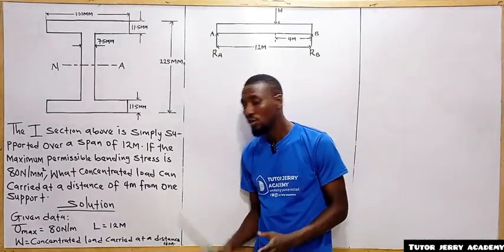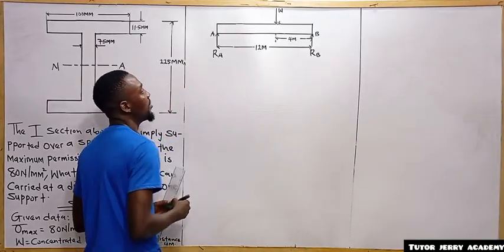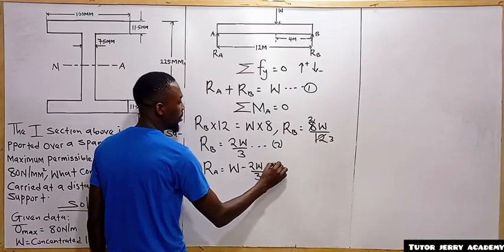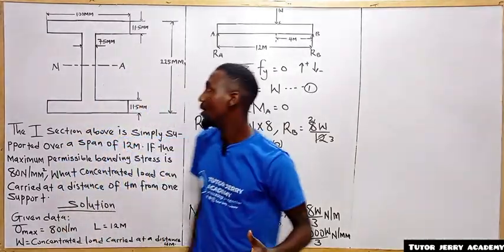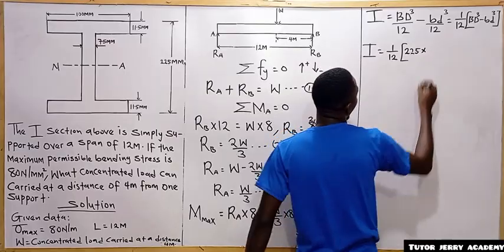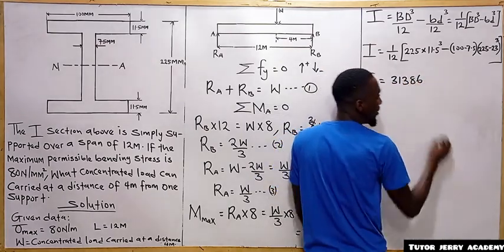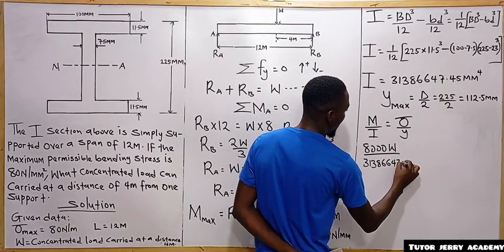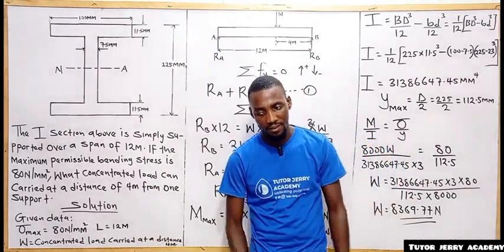Bending Stress in Beams - Problem 8 | Stresses in Beams | Strength of Materials | Solid Mechanics..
Question: The I-section beam shown is simply supported over a span of 12 m.
If the maximum permissible bending stress is 80 N/mm², what concentrated load can it carry at a distance of 4 m from one support?

In this detailed structural mechanics lesson, we solve a real-world bending stress problem on an I-section beam.

Learn how to calculate the maximum concentrated load that a beam can carry at a specific distance from the support, without exceeding bending stress limits.

We break down:

Moment calculations

Bending stress formula

Cross-section analysis

Load placement strategies

Perfect for students and professionals in:
✅ Civil Engineering
✅ Structural Engineering
✅ Mechanical Engineering

🔍 Watch this video till the end to understand how to safely design beams under concentrated loads.